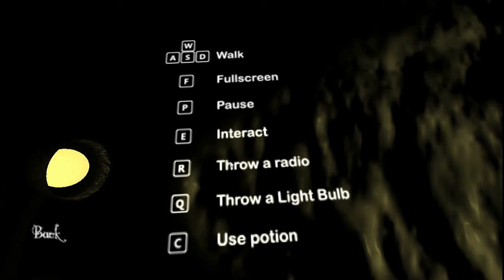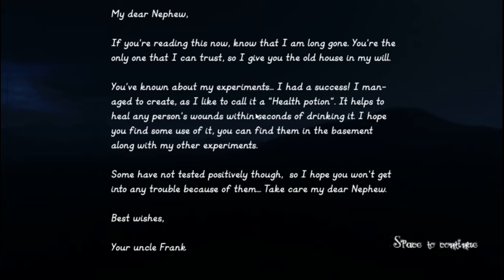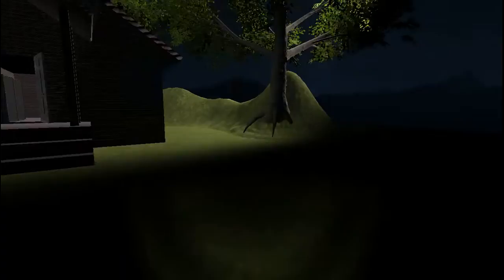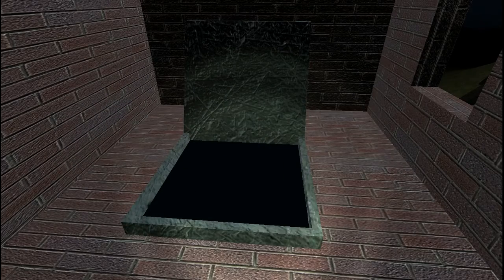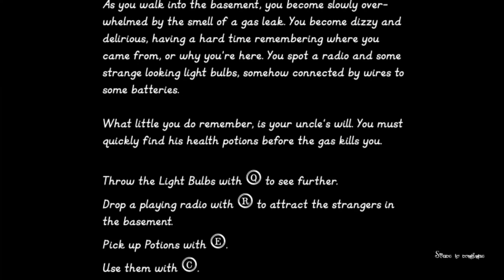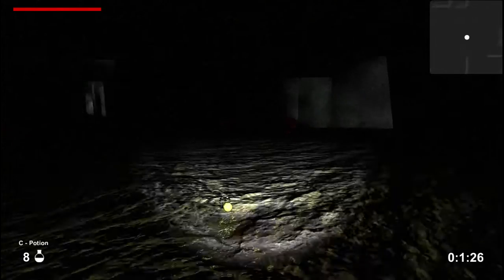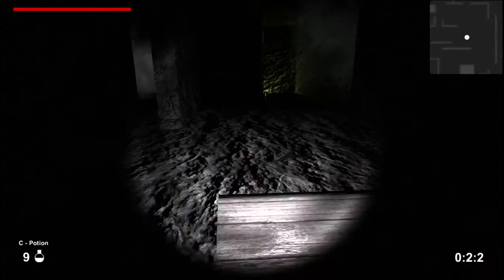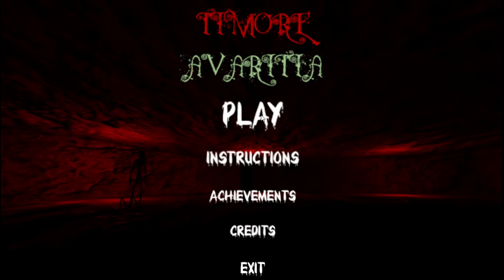Timore Avaritia Gameplay